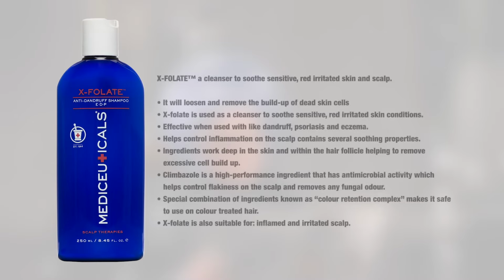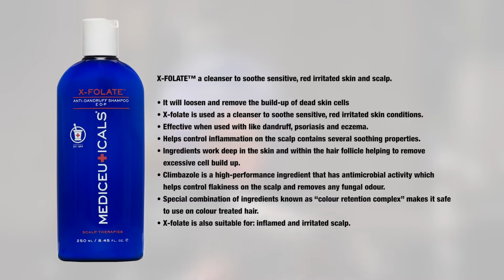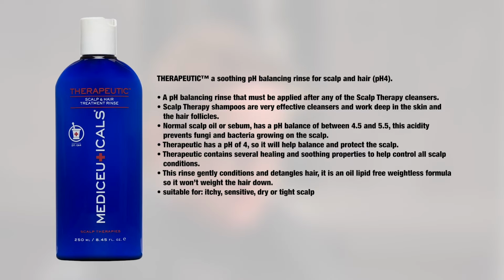Mediceuticals® Scalp Treatment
A Mediceuticals® Scalp Treatment. Treatment of Psoriasis with TheraRx, X-Folate & Therapeutic.